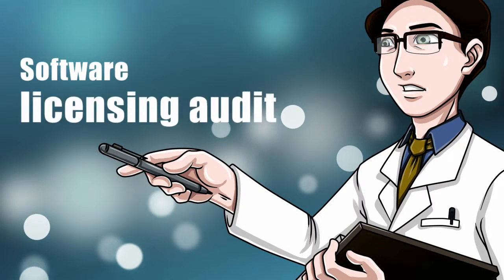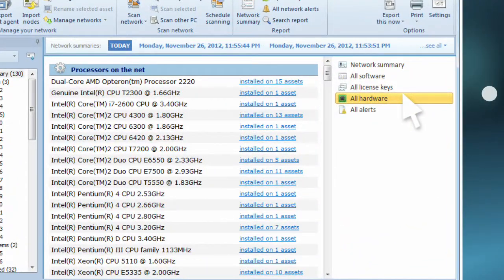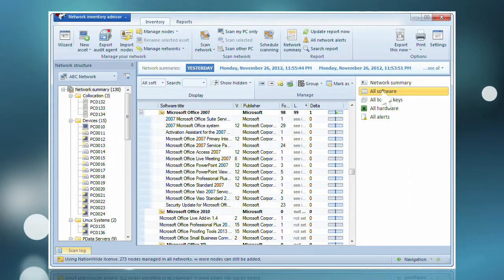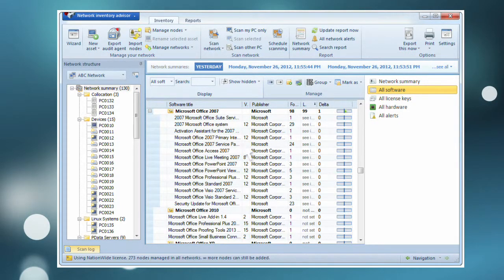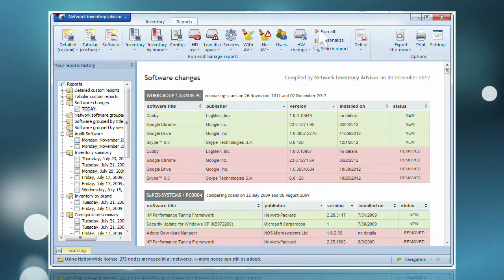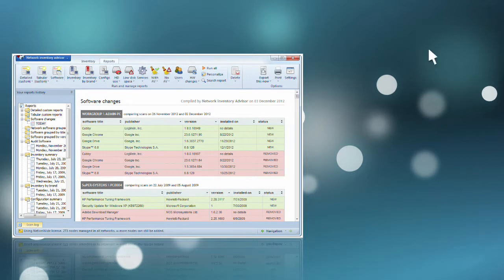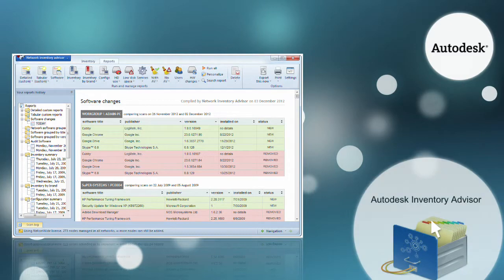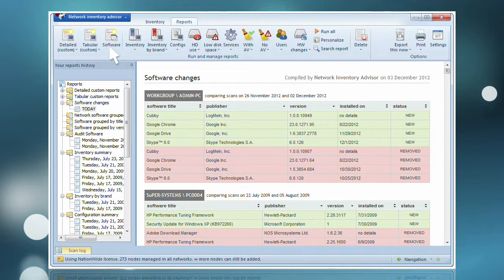Free software compliance and license auditing tool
Collect licensing details of applications installed on every computer with Network Inventory Advisor